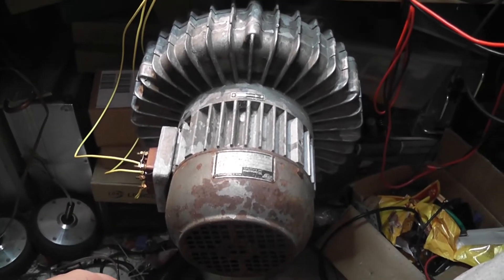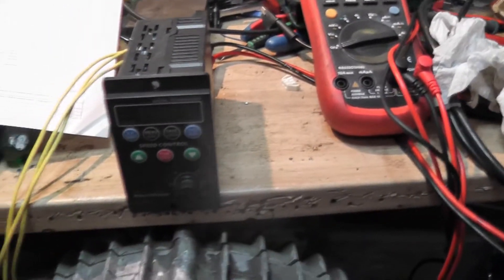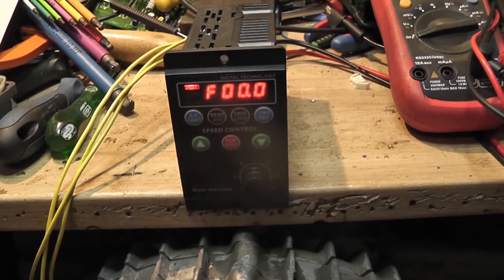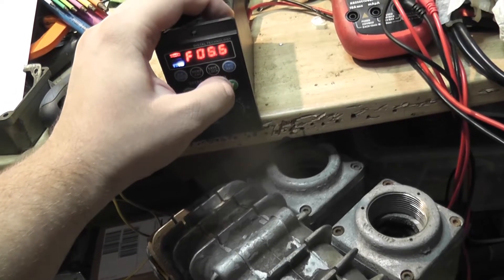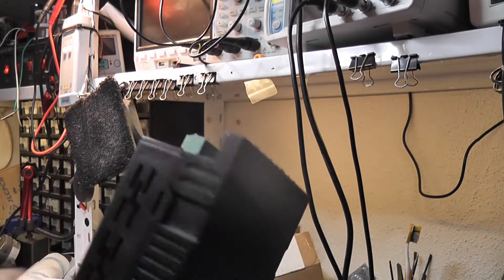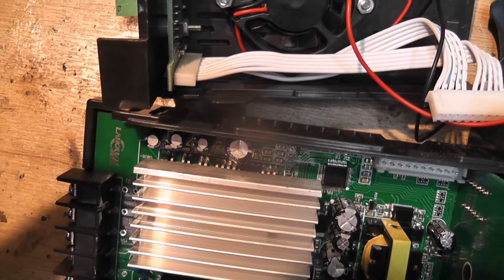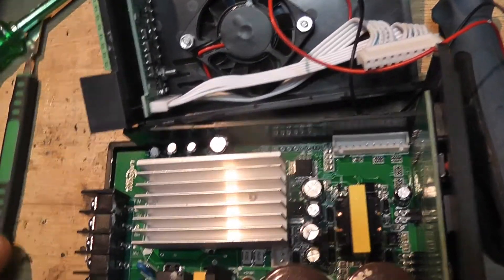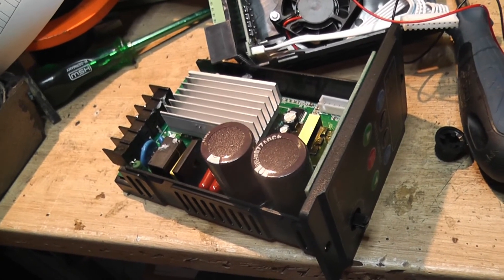Chinese T13-750W Variable Frequency Drive | quick look & teardown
Its a T13-750W-12-H sold for about 40 bucks on ali

and the chinese datasheet for the main-IC is this one